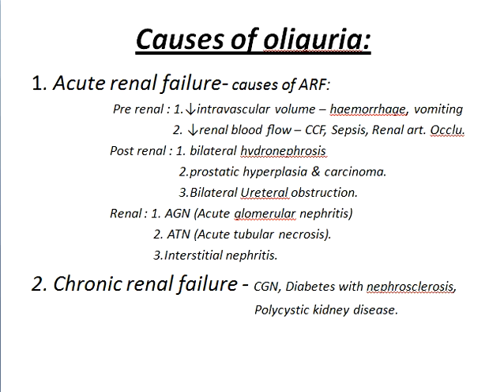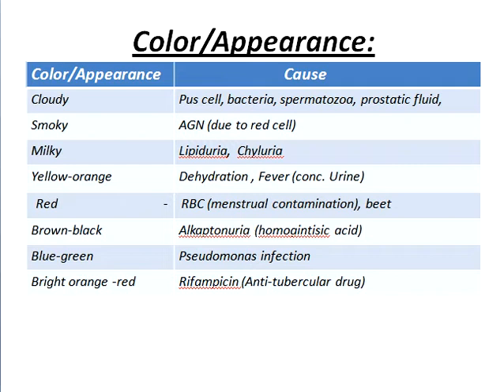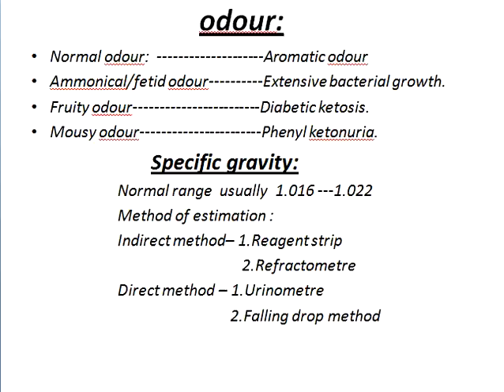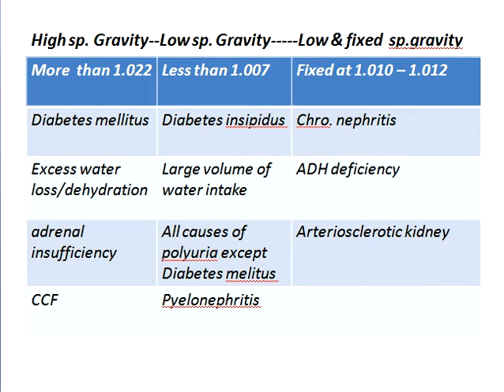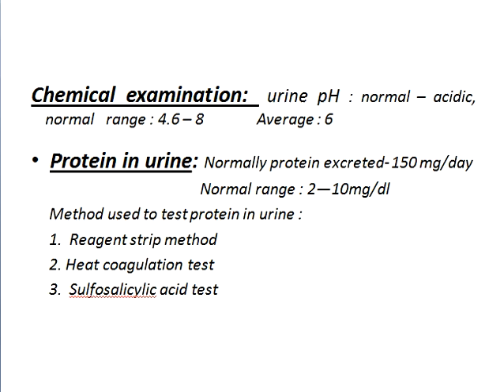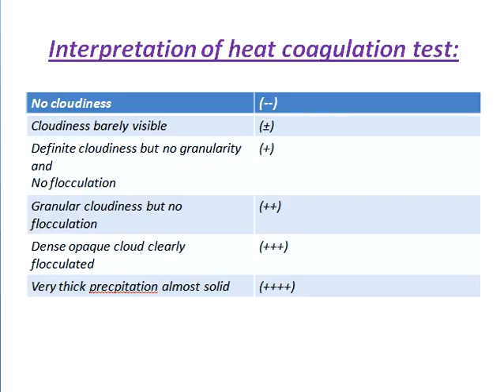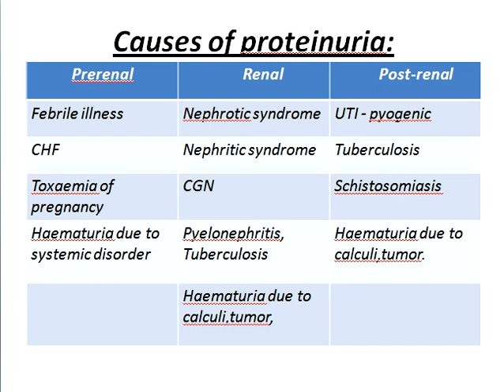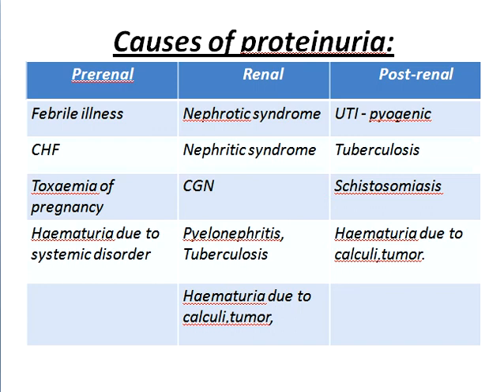Renal Function Tests & Urine R/M/E. Part 02.Dr.A.S.M.Fazlul Haque.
Lecture about:-Renal Function Tests & Urine R/M/E. Part 02.